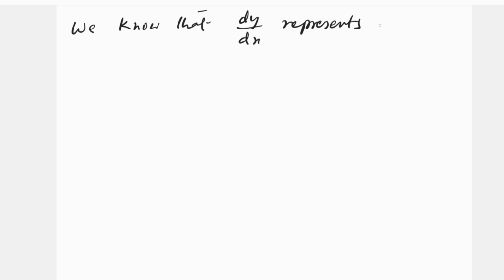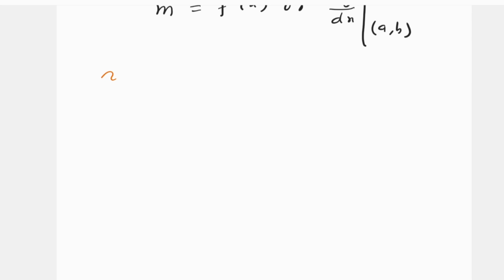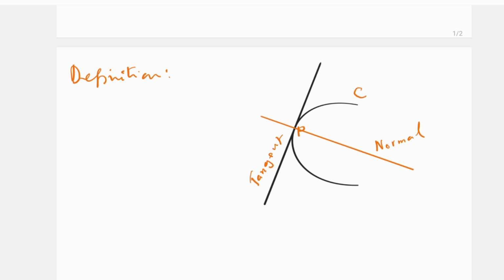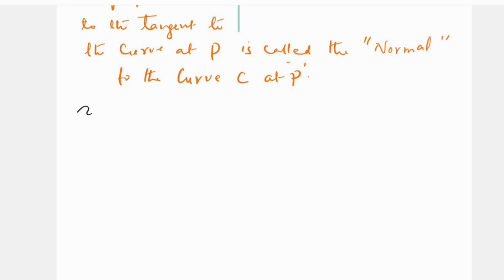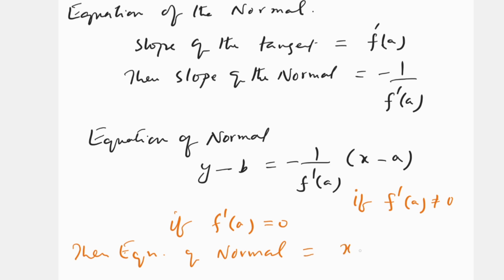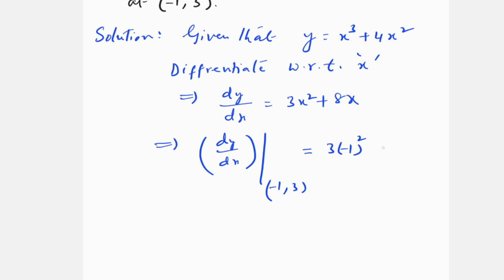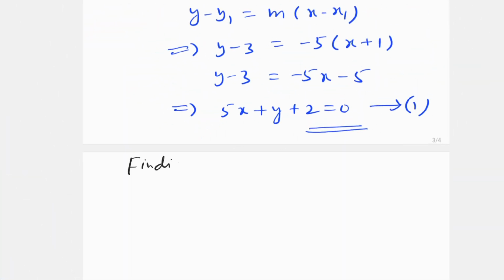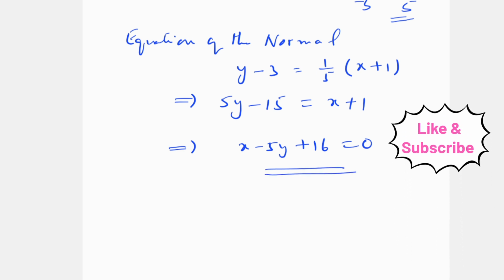Applications of the Derivative, Equations of tangent and Normal ,formulae and Problem- S1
Applications of the Derivative, Equations of tangent and Normal ,formulae and Problem, 🚀 Discover the Fascinating World of Derivatives! 🚀 In this video, we delve deep into the applications of the derivative, focusing on the equations of tangent and normal lines. Unlock the secrets of calculus as we break down essential formulas and step-by-step problem-solving techniques! Whether you're a student or just a math enthusiast, our easy-to-follow explanations will leave you feeling empowered and ready to tackle complex challenges. Calculus Derivatives maths MathTutorials mathematics Education@AqeelEduShorts